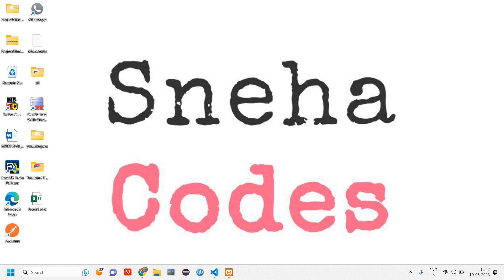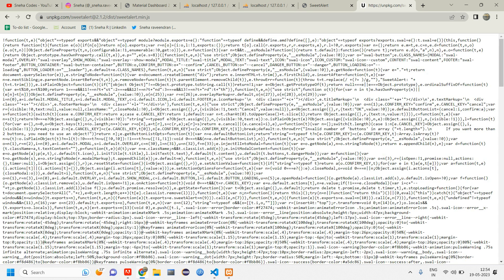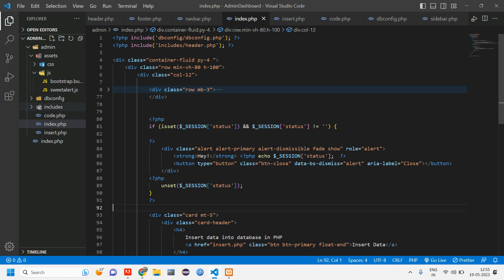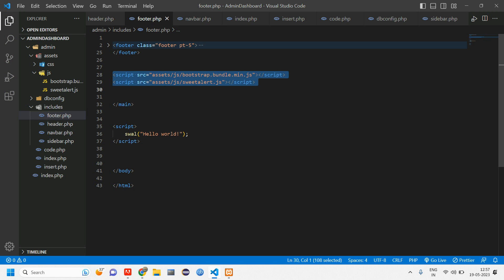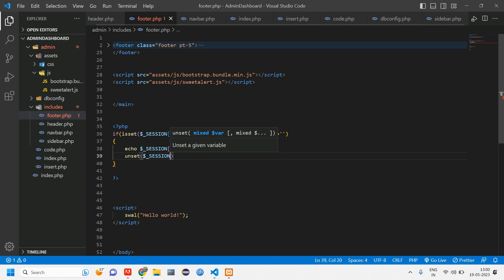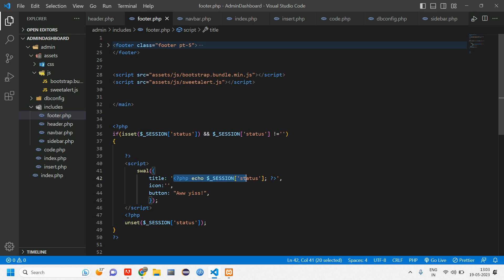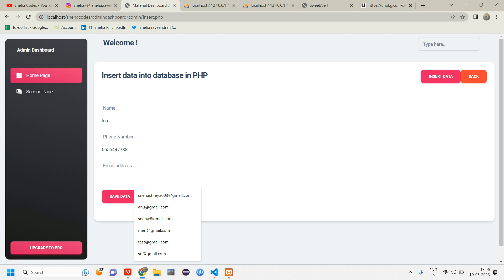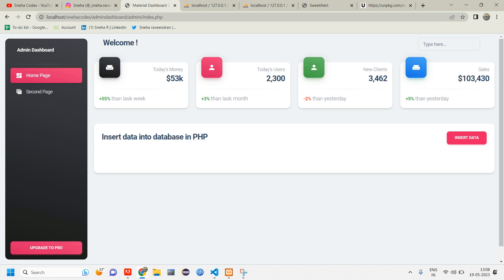PHP ADMIN PANEL-3: How to Show Session Message using Sweet Alert in PHP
In this video you will be able to learn how to set session messahe using sweet alert in PHP